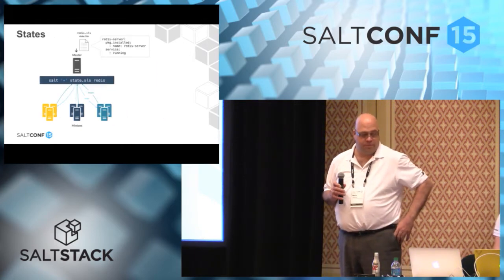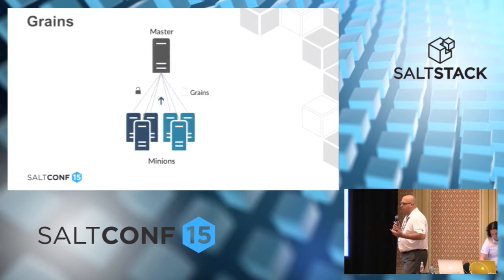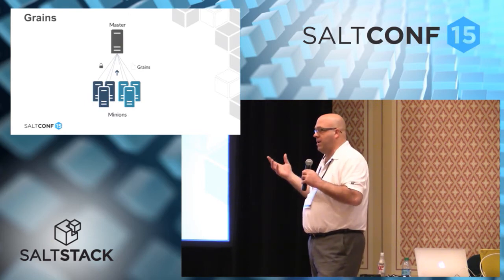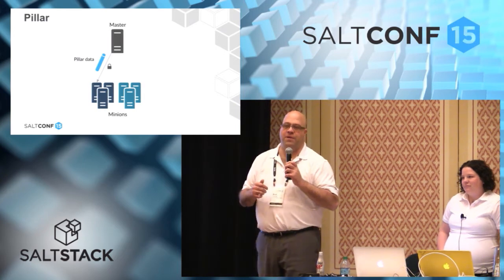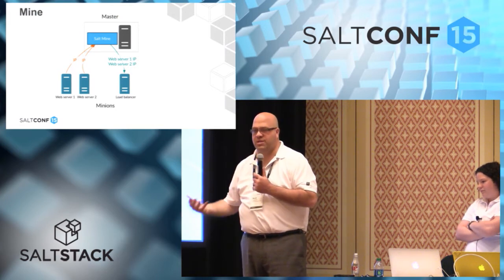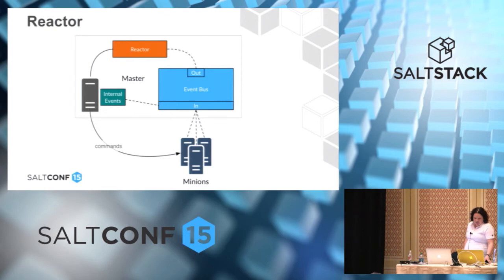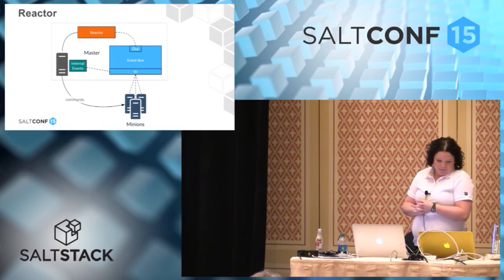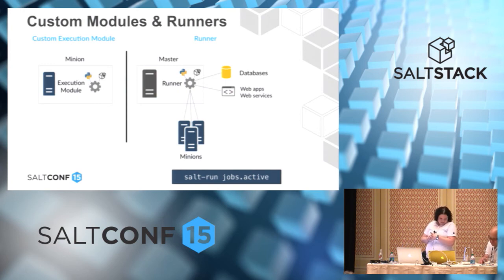SaltConf15 - SaltStack - An Overview of SaltStack Core Components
A SaltConf15 talk by Nicole Thomas and Mark Hopper of SaltStack. Learn more about the basic elements of Salt. We will review functionality and share live use cases of the core SaltStack components. See how objects like runners and returners relate to SaltStack states and modules, watch real-time usage of these objects, and learn how to leverage SaltStack to help make IT operations more efficient.